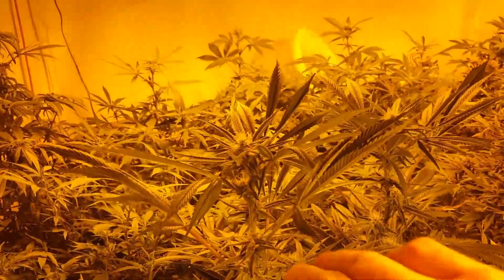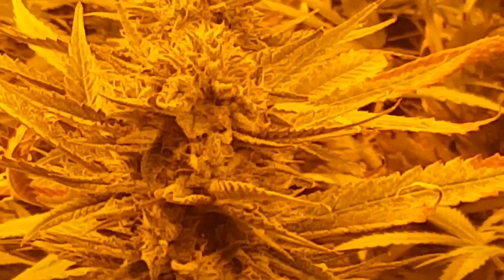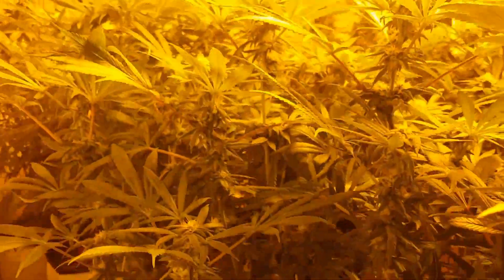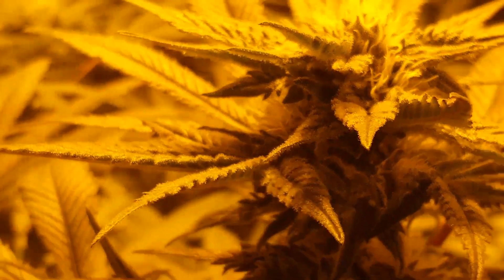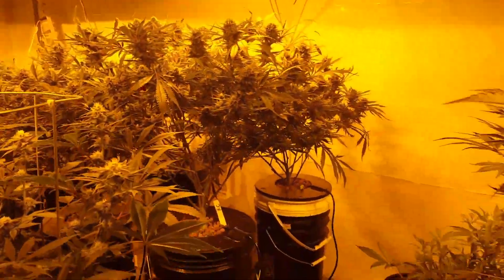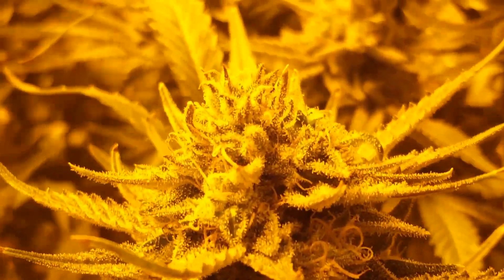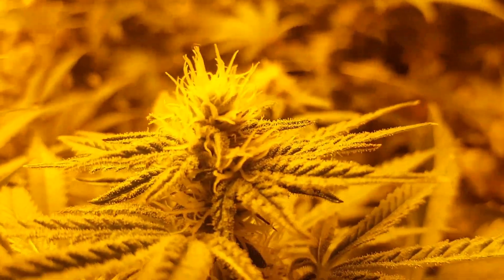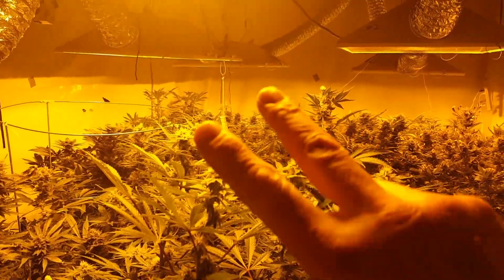Weekly Multi Strain Flower Room DWC/Coco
21+ PLEASE THIS GARDEN IS IN FULL COMPLIANCE WITH ALL STATE AND LOCAL LAWS! Be good to yourself and each other!!